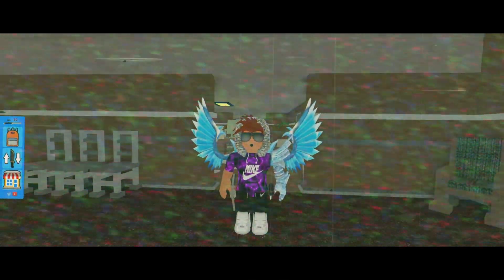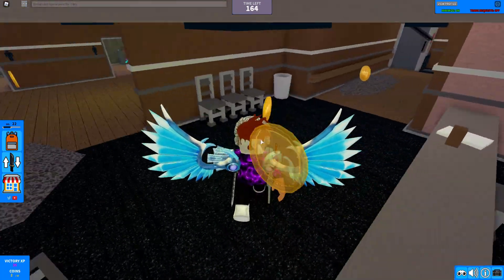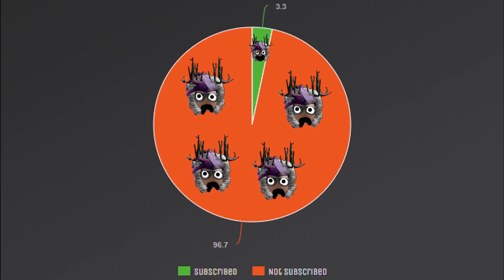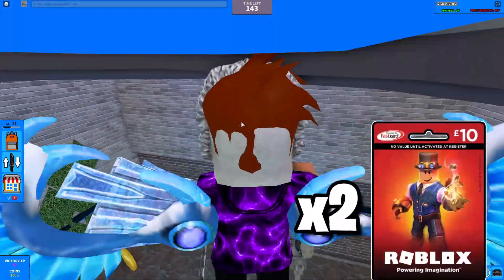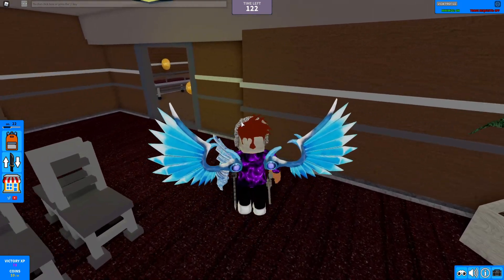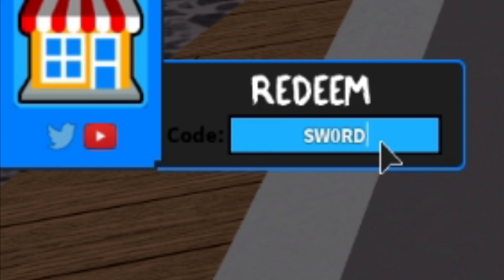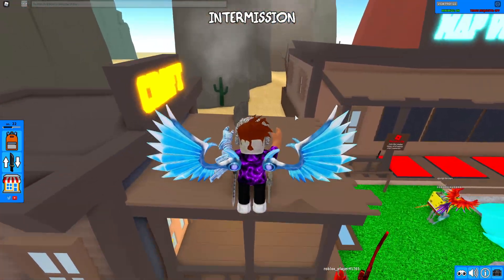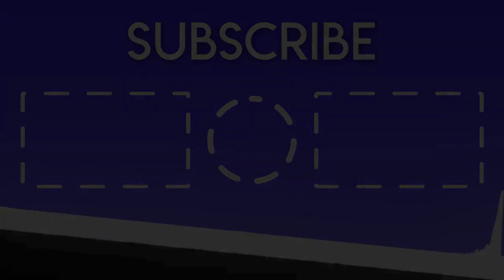ALL *NEW* SECRET OP WORKING CODES! 🗺️MAP UPDATE🗺️ Roblox Murder Mystery 3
In this video I will be showing you all the new working codes in murder mystery 3 for the new update!